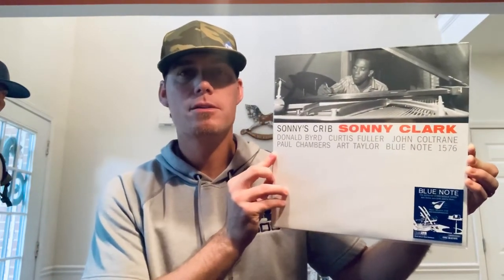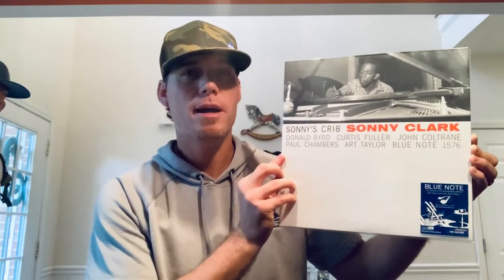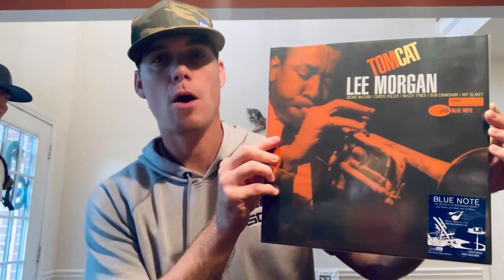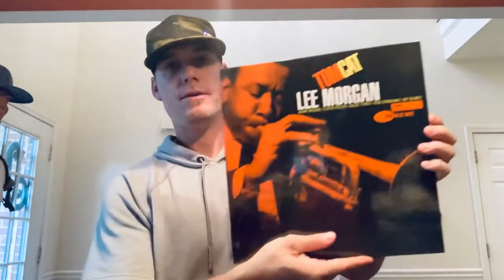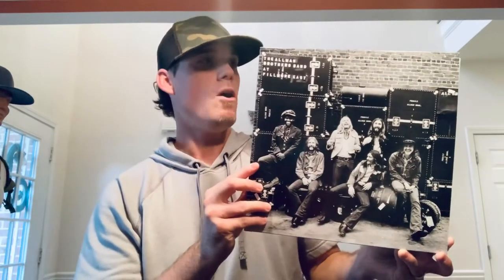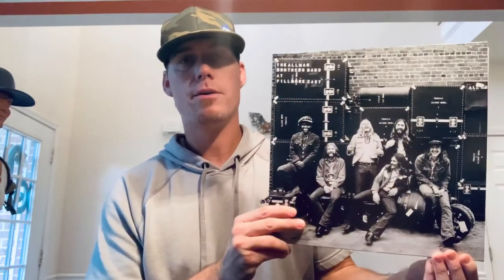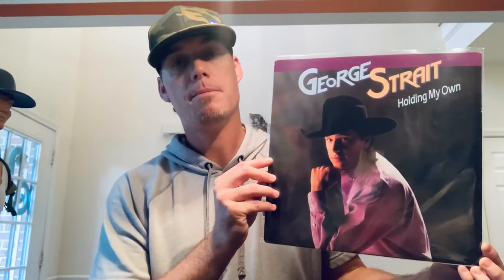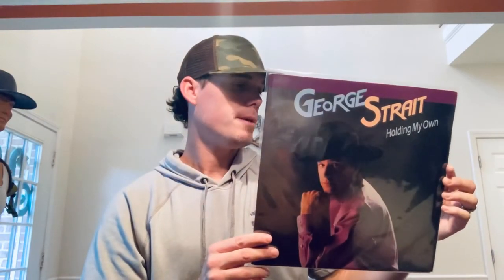VC - 45 RPM Audiophile 600 Sub Contest Entry - Vinyl Community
Here is my entry into Michael’s (45 RPM Audiophile) 600 Sub Contest: Best sounding records, Best Live recording, Priced Possession, etc. Enjoy! A link to Michael's page: